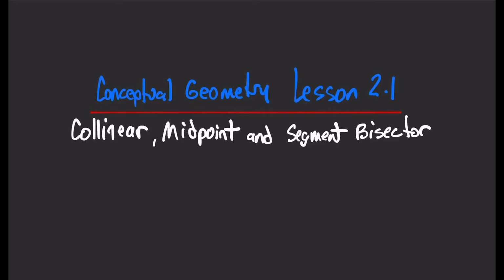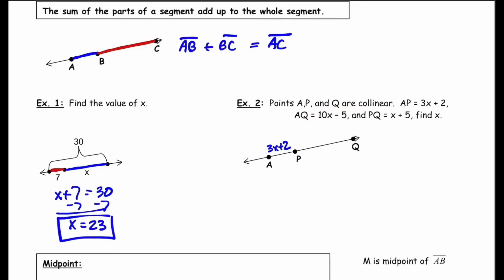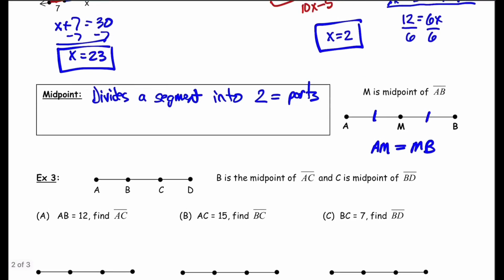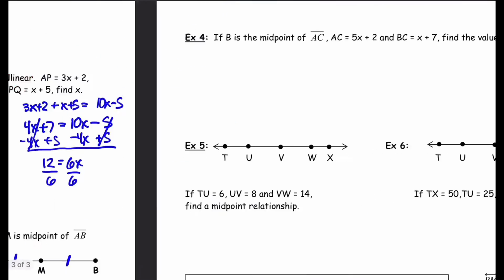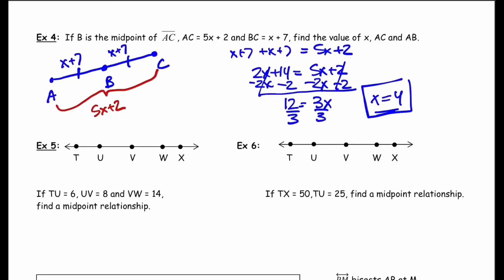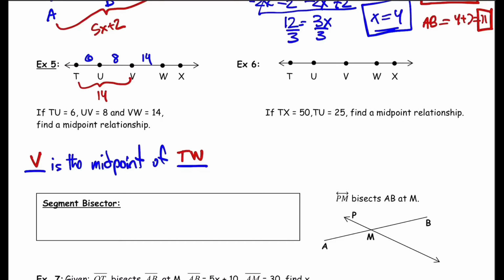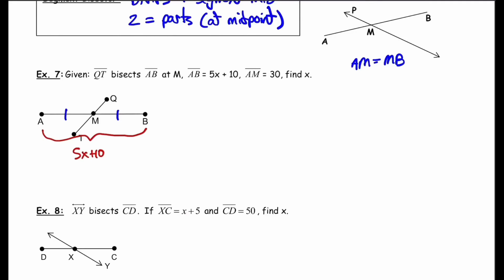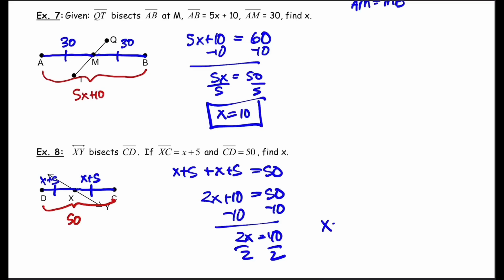Conceptual Geo Virtual Lesson 2.1